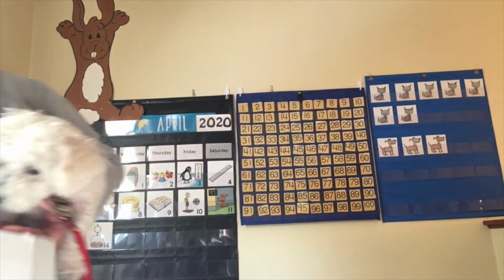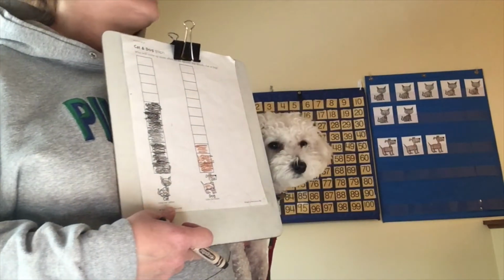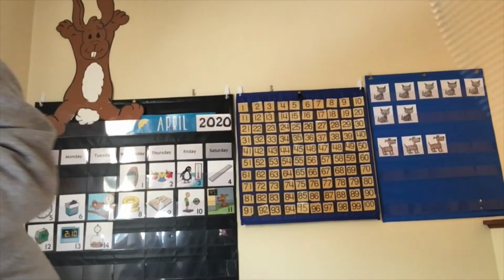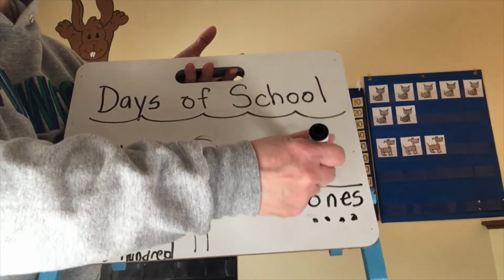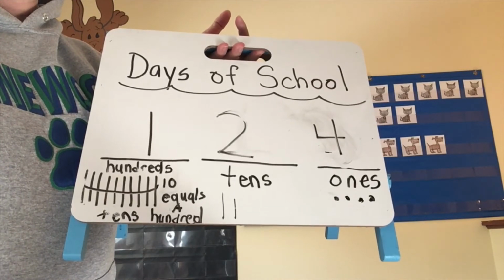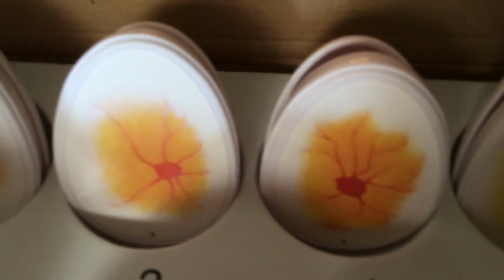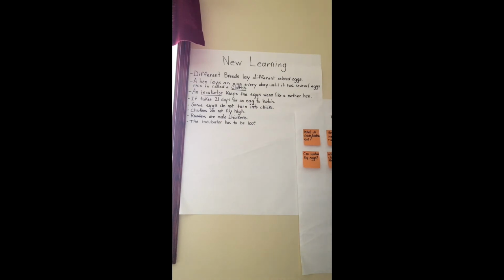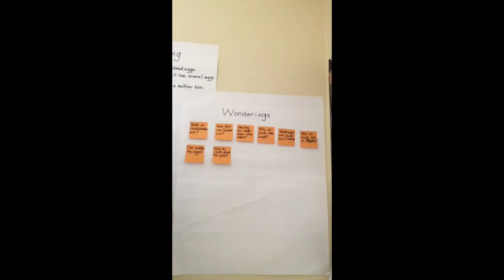April 14, 2020 Calendar and Lots of Chicken Information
Calendar and Lots of Chicken Information